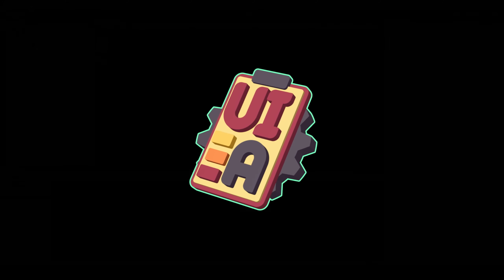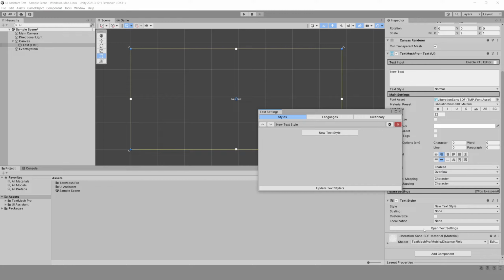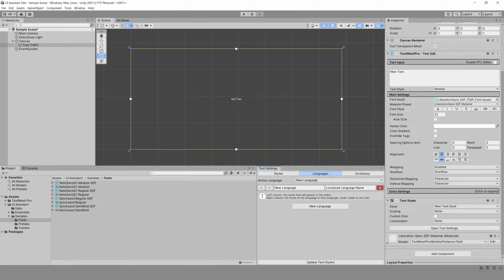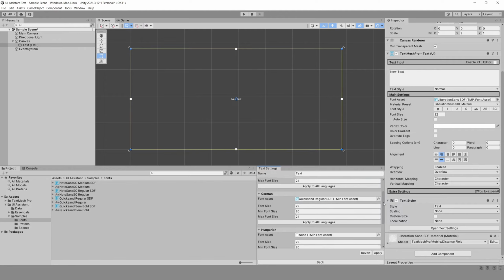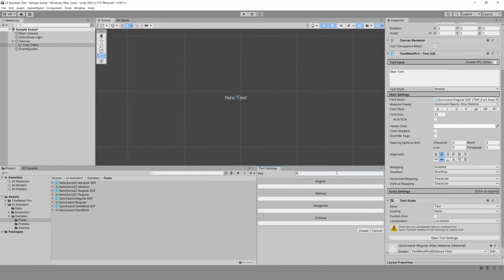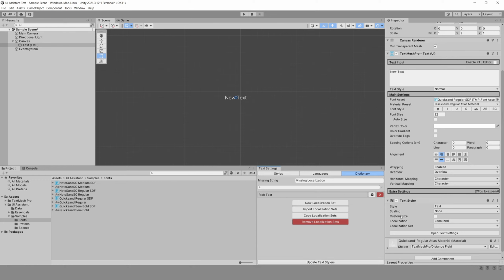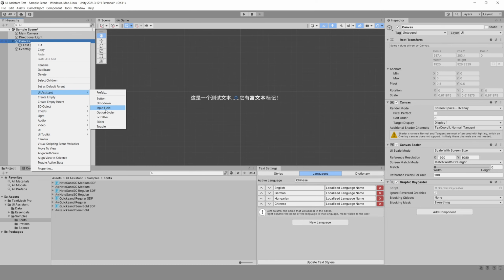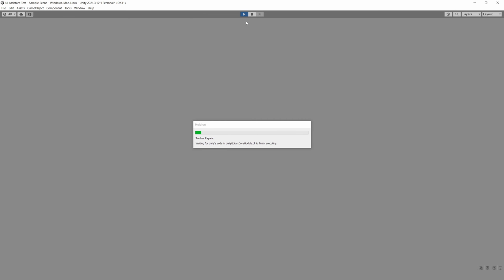UI Assistant: TEXT Features